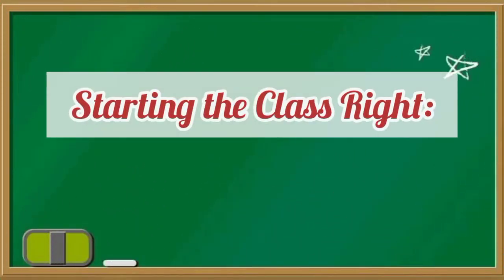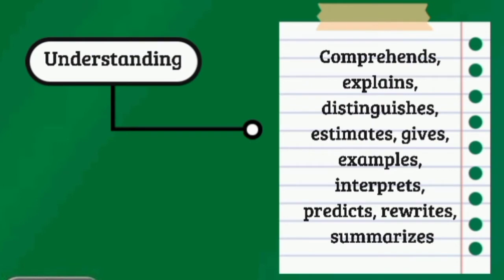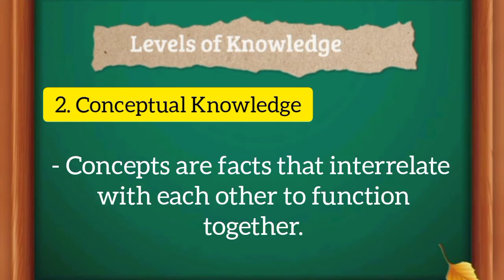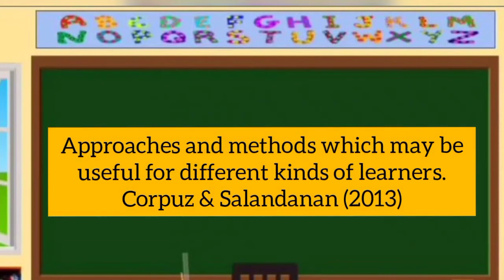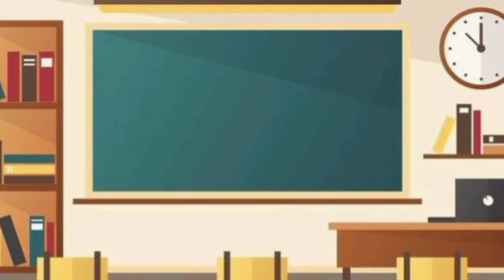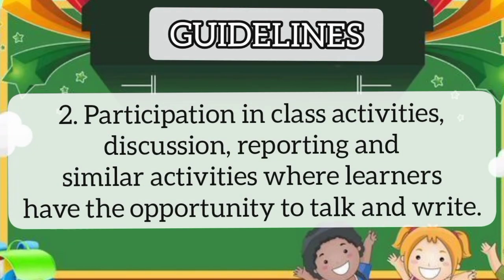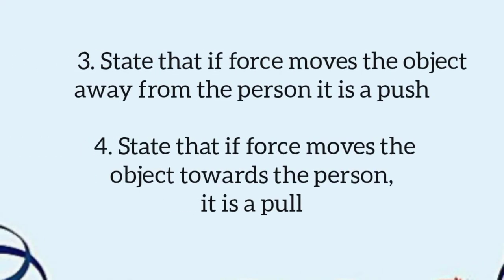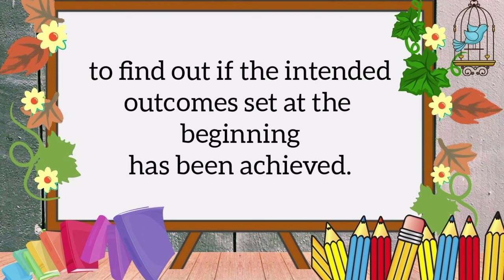Implementing Curriculum in the Classroom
Our report in one of our course.